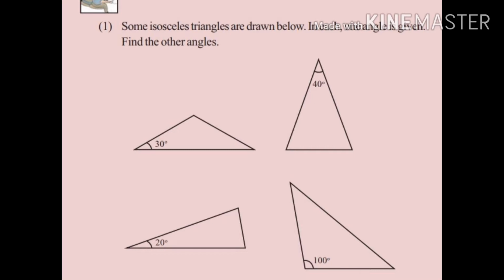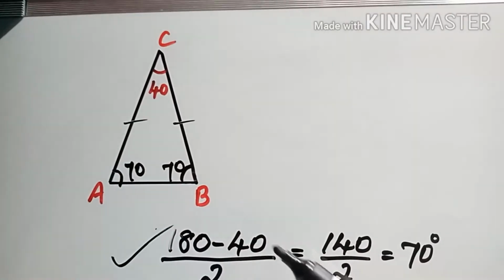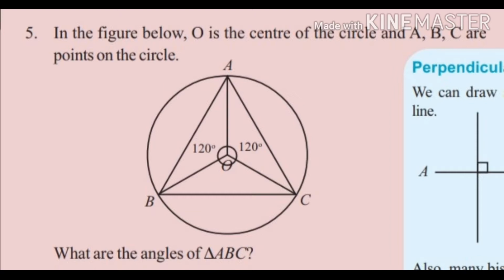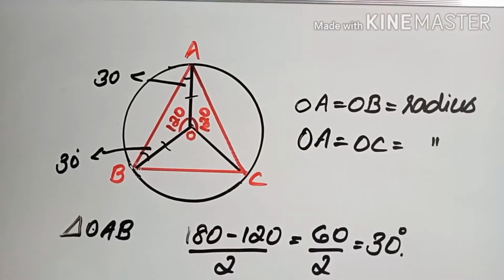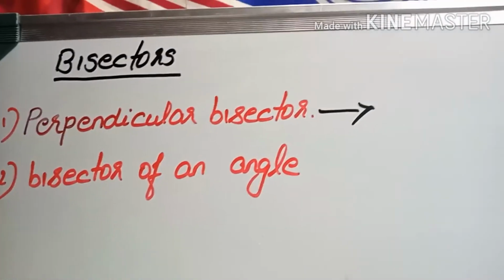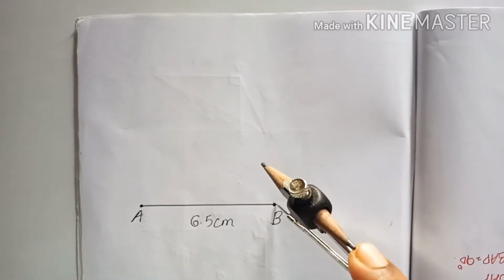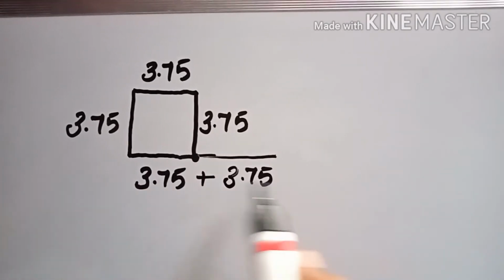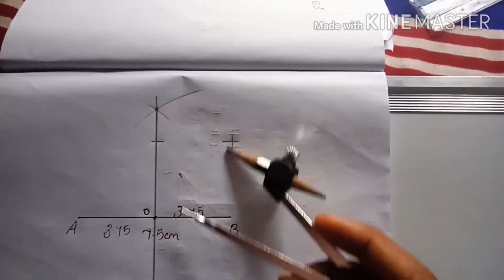August 6, 2020 SCERT CLASS 8 // Chapter 1 // EQUAL TRIANGLES // PART 7 //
* To solve problems from the section isosceles triangles
* Bisectors
* How to draw perpendicular bisectors